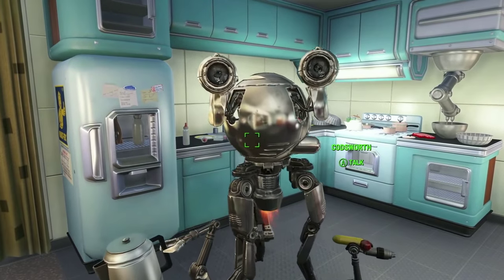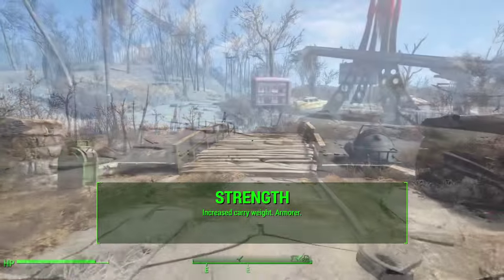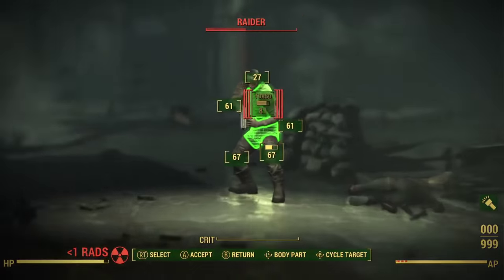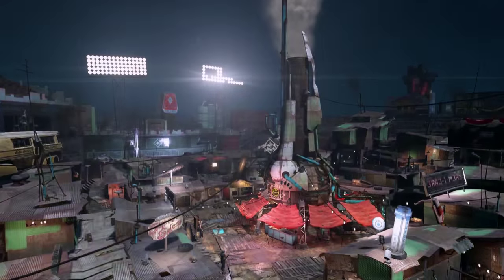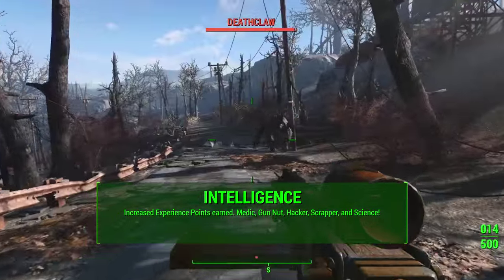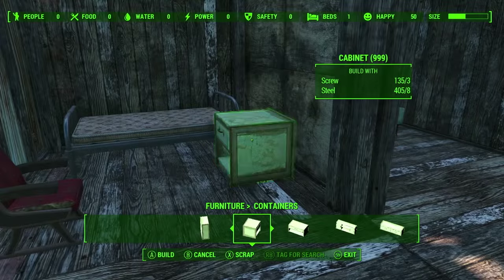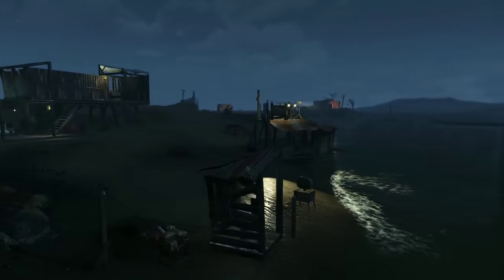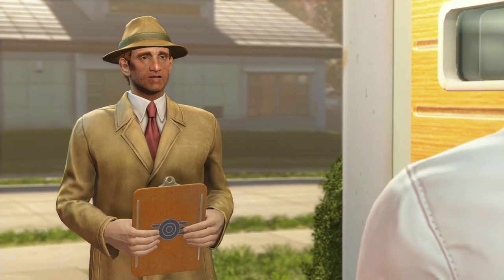FALLOUT 4: My CHARACTER Build! (S.P.E.C.I.A.L. Stats and Perks Focus on CHA/INT)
Hey guys, people have been asking me what my build will be since I started my SPECIAL stats series. Now that we’ve talked about every category and perk in the game, today I am sharing my character build that I will be using right when the game comes out. Enjoy!

Fallout 4 YouTube Launch Stream Times!
Pacific US - 9pm PST
Mountain US - 10pm MST
Central US - 11pm CST
Eastern US - 12am EST
London - 5am (next day)
Germany - 6am (next day)
Japan - 2pm (next day)